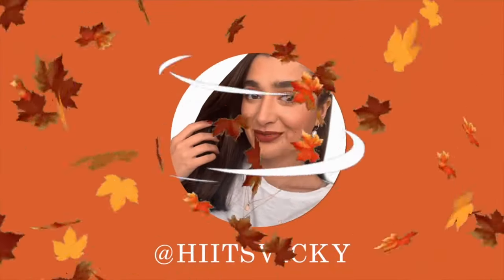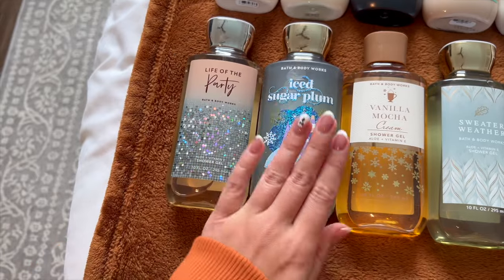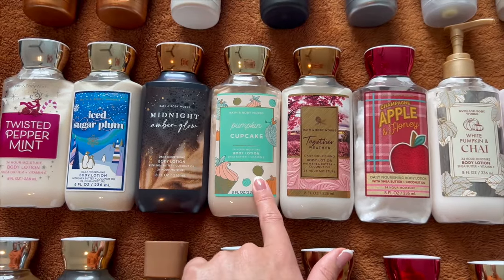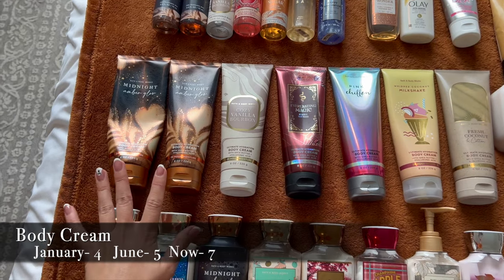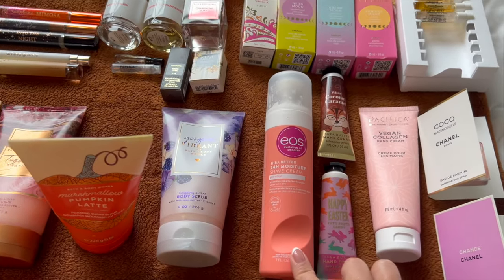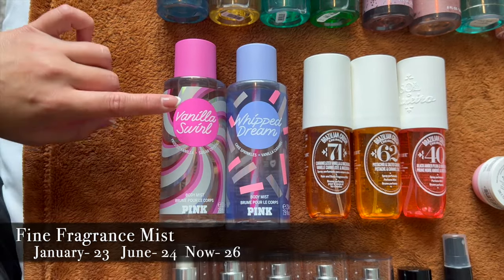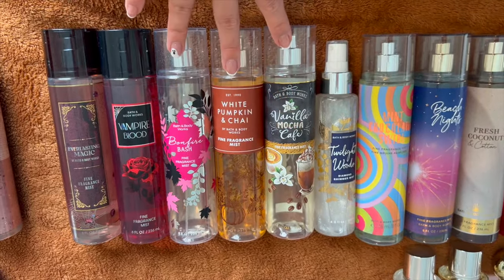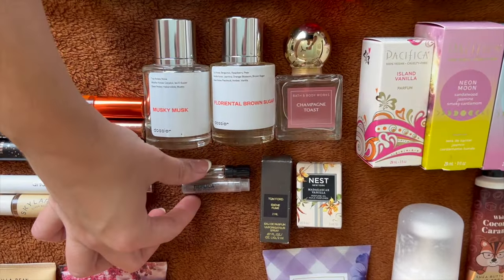NOVEMBER 2023 BODY CARE COLLECTION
Hi everybody! Today I’m bringing you my updated body care collection. Hope you enjoy!

This video is about:
bath and body works, body care collection, bath and body works collection, hygiene collection, fragrance collection